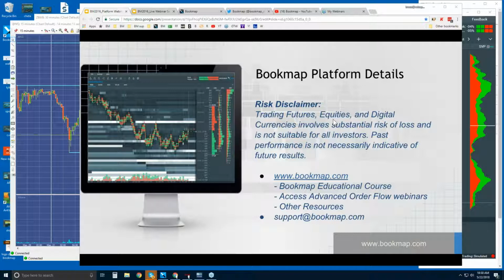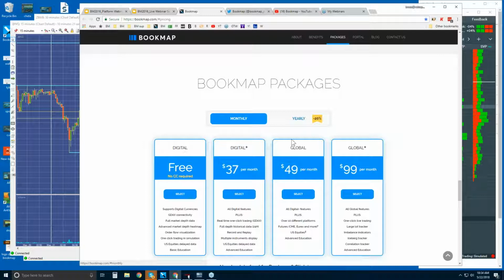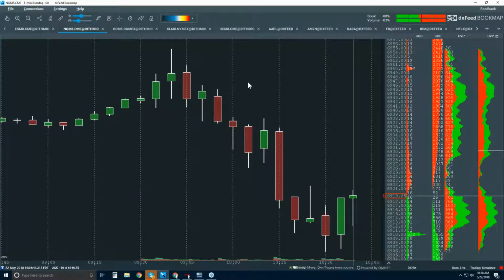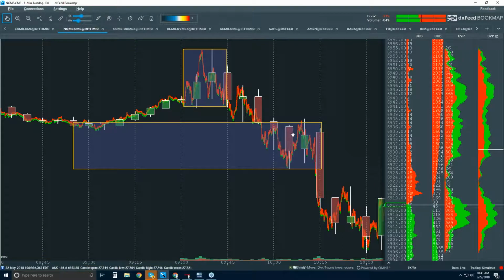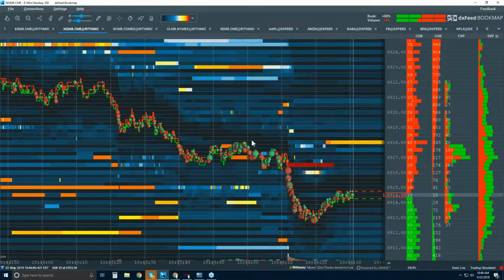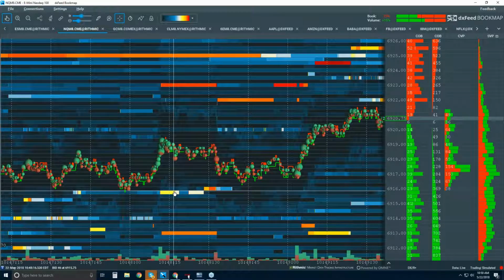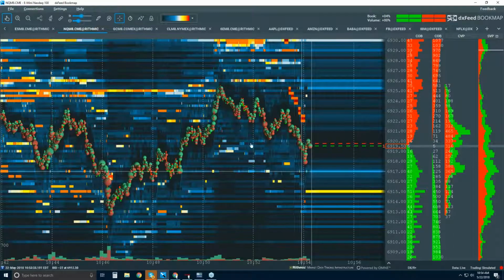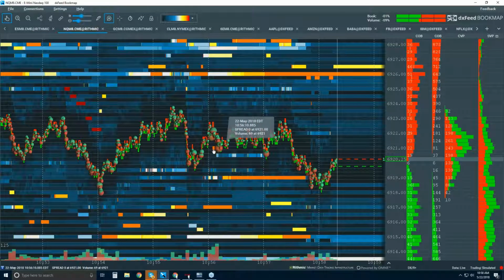2018-05-22 Bookmap Platform Details - Tue